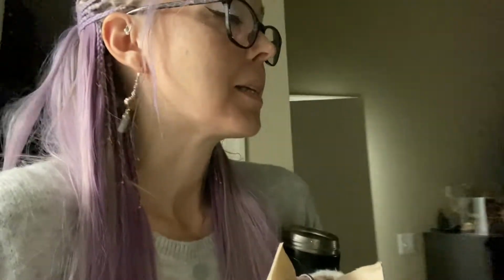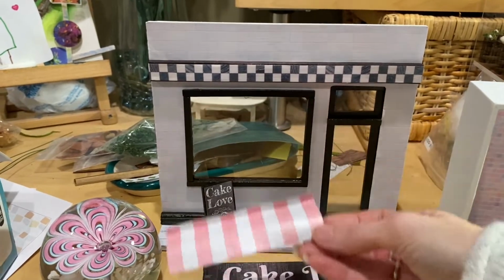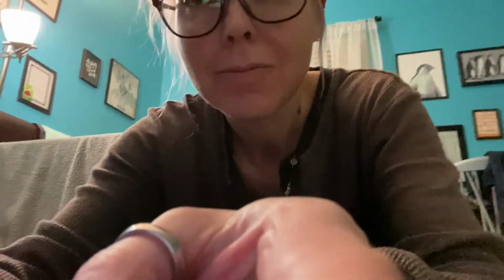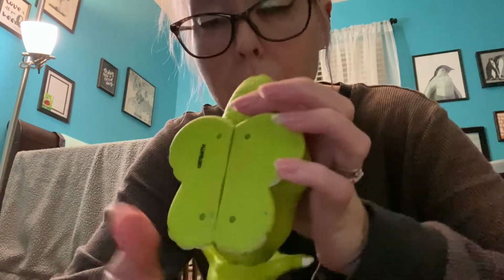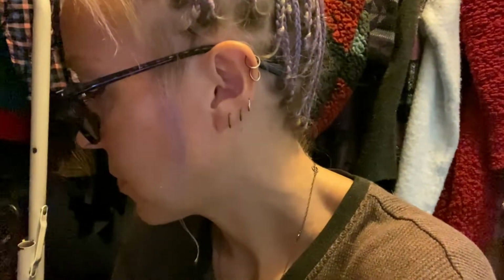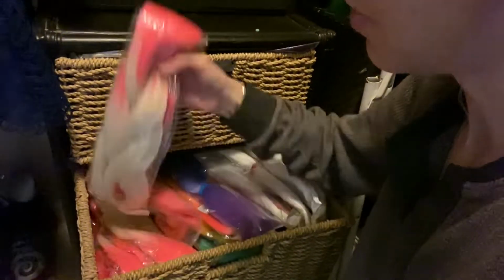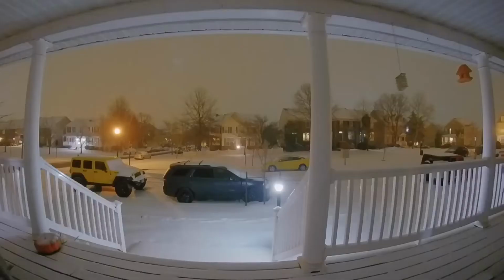Vlog 1191 - It’s Almost Too Boring to Watch 😬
I’m sorry.

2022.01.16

Hi, welcome! Grab a seat and a cup of coffee. I’m Stephanie, and this is my not-so-exciting life.

If you found your way here and weren’t expecting to have to listen to me ramble on— I get it! You have my permission to skip ahead as much as you’d like. (We all do it!)

These vlogs are my memories... my family’s memories. But, while I make them to look back on, I also love making new connections around the world.

(aff links below)

Vlog Filmed With:

iPhone 11 Pro Max